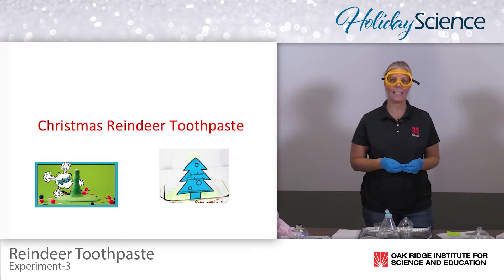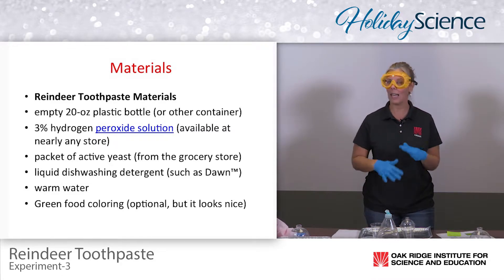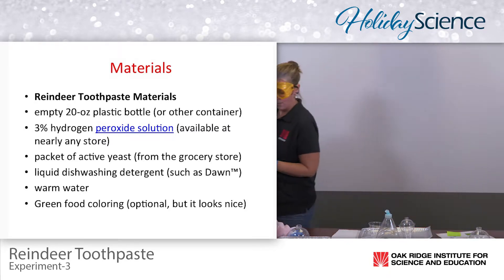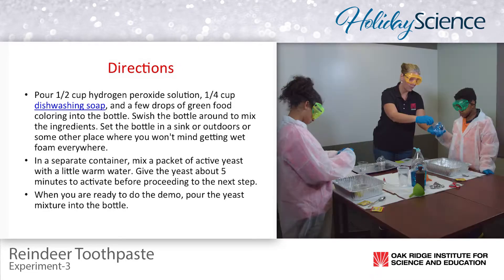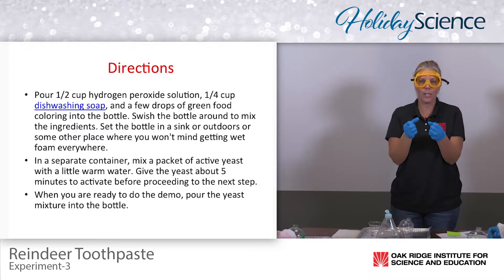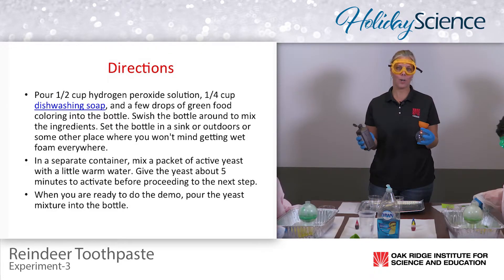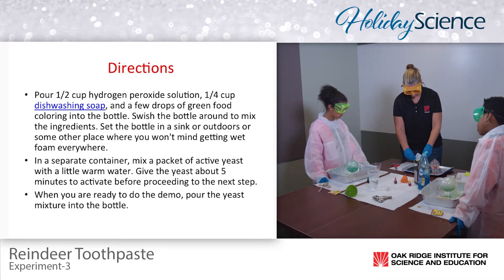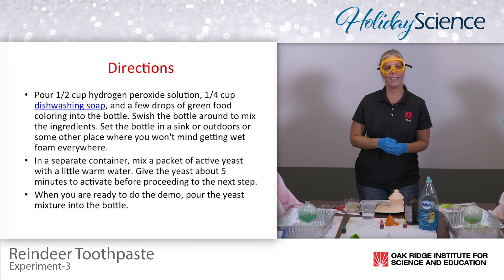Holiday Science- Reindeer Toothpaste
The holidays have arrived, which means students are at home struggling to stay on the Nice List and a there’s a gap in learning until the New Year. ORISE wants to help parents engage students in STEM this holiday season with some easy, affordable science experiments that keep everyone in the holly, jolly spirit. There are four ORISE Holiday Science experiments to choose from: “Dissolving Candy Cane,” “Christmas Scented Wrapping Paper,” “Christmas Chromatography,” and “Christmas Reindeer Toothpaste.” Each experiment is safe to do at home, and can be altered for K-12 students of all ages and on different academic levels. The videos for each experiment provide full how-to tutorials for parents who want to follow an ORISE instructor while working with students. For a quicker briefing on each experiment, check out the links listed on the ORISE Holiday Science webpage.